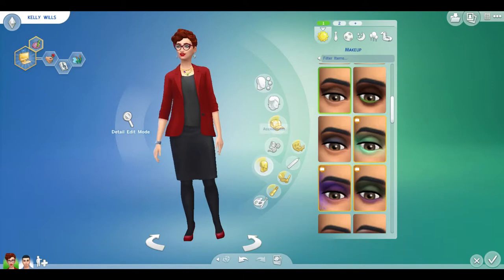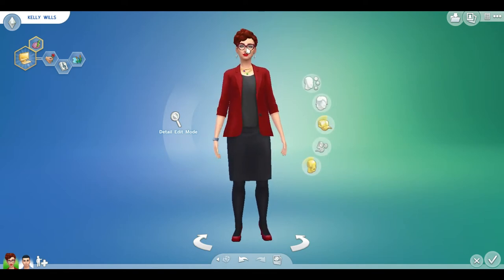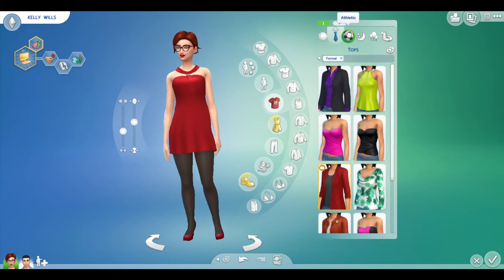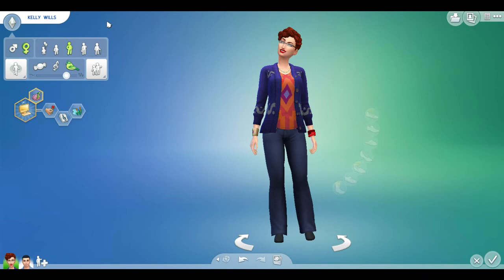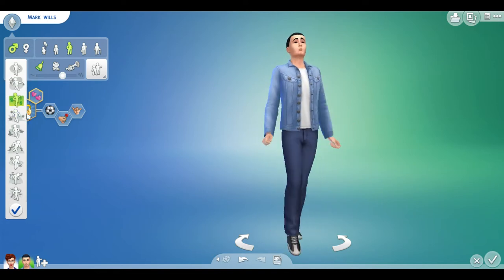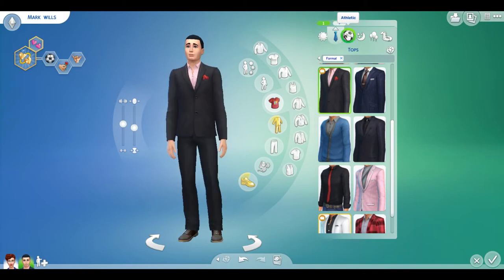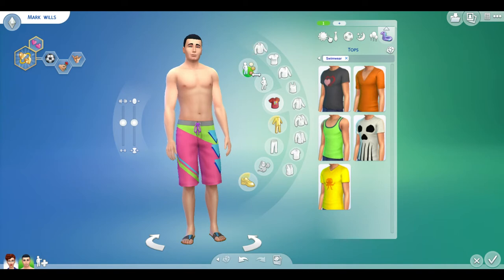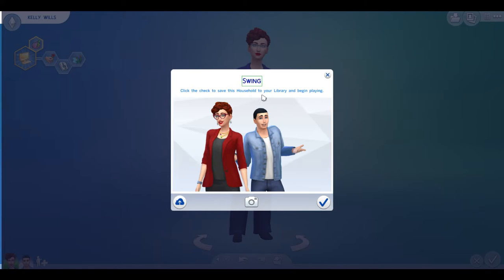lets play the sims 4 get to work part 1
Welcome to my first sims 4 get to work video, I have just got the game today as I was only released today. I just powerd my computer on and started playing it. hope you like it.